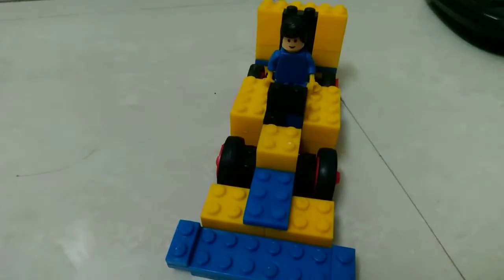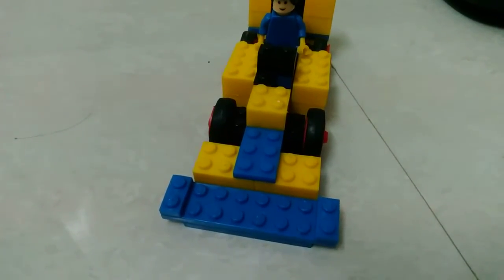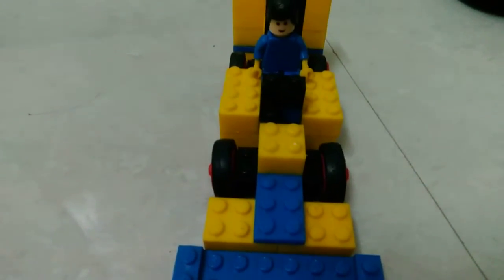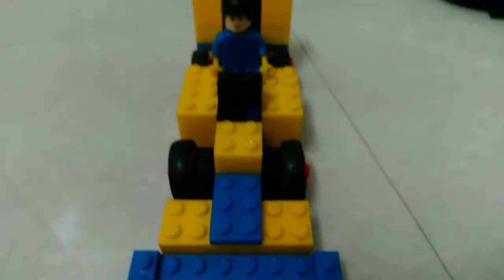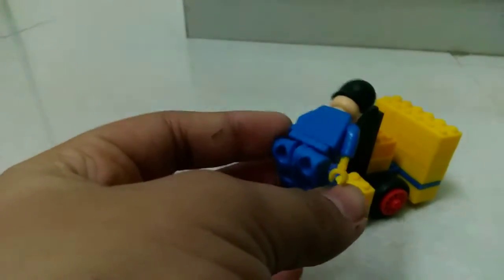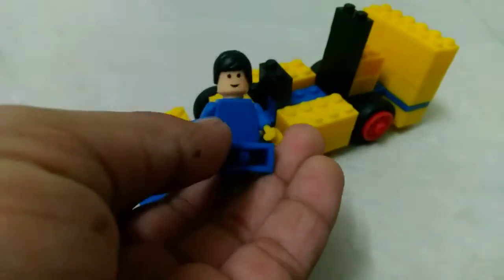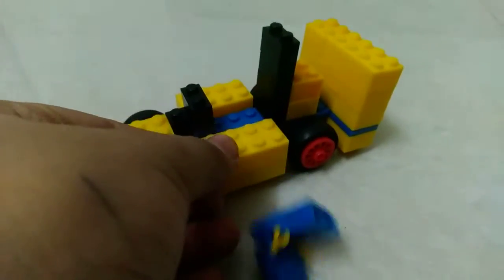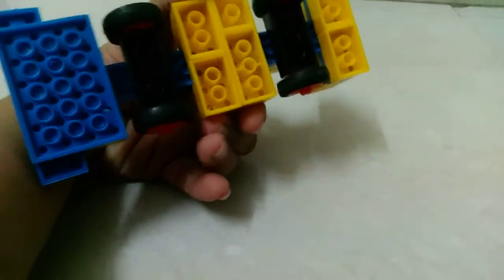F1 racing car made with peacock blocks Scale 1/32